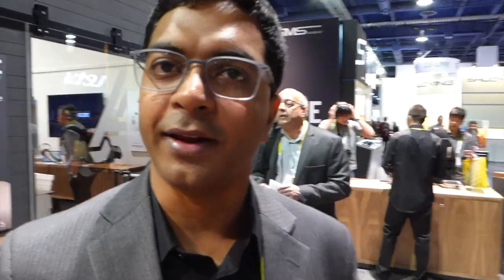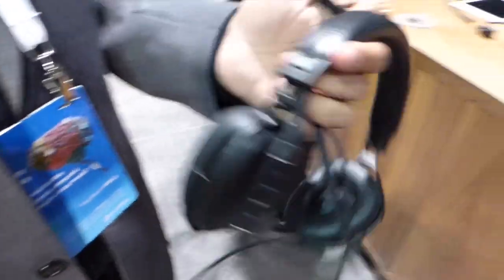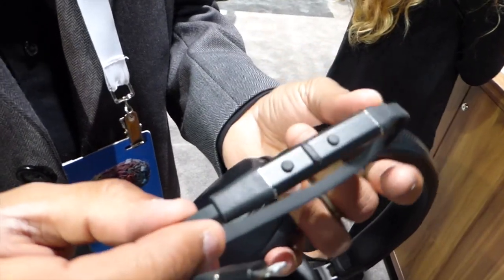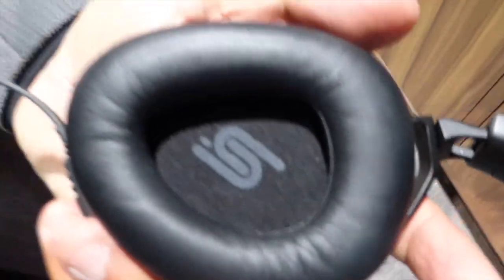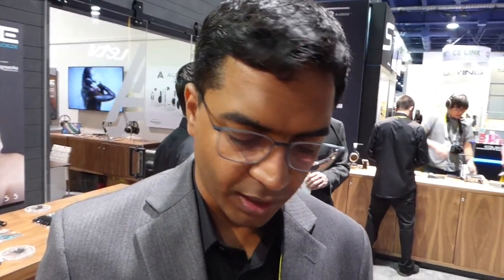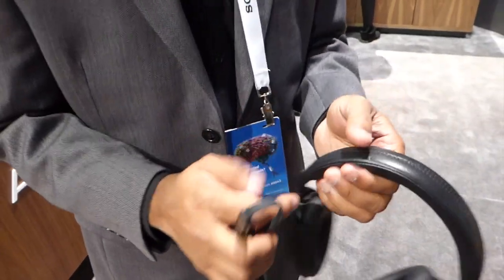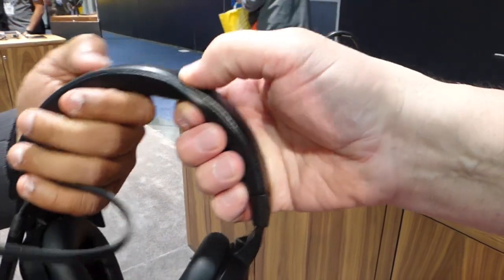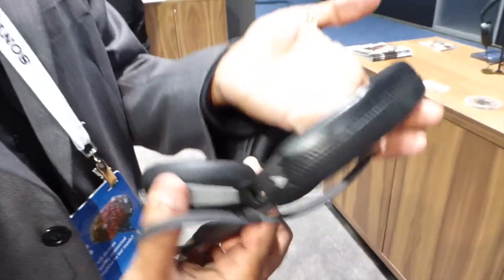CES 2016 Audeze's Stylish Sine On Ear Planar Magnetic Headphones